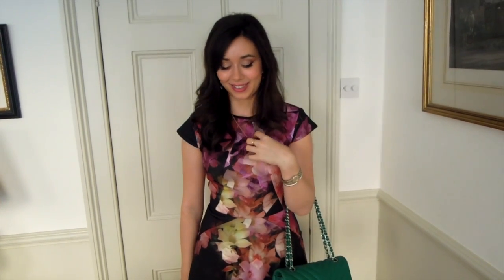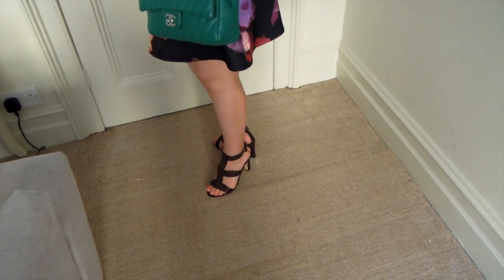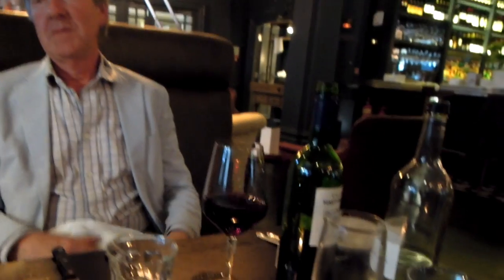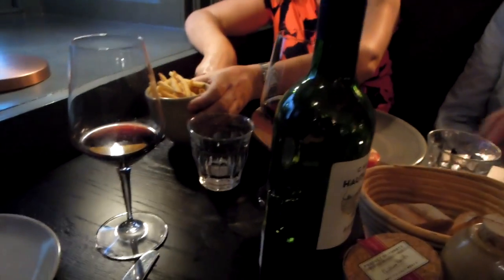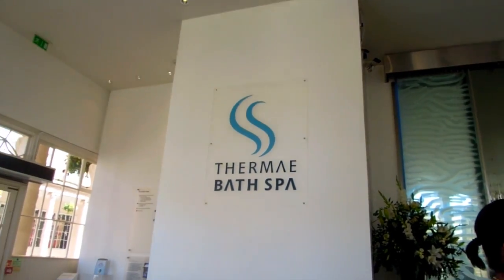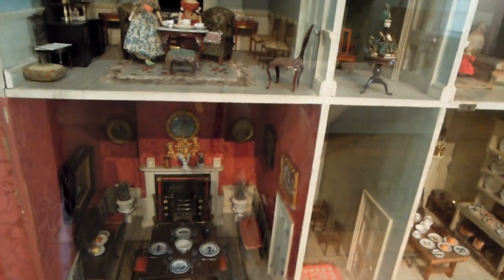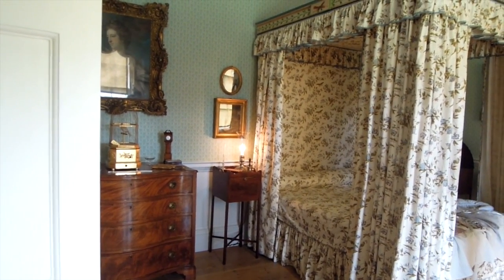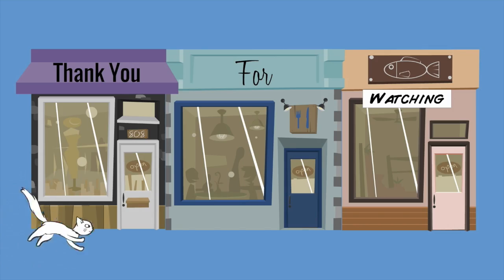England Vlog #4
Bath vlogging continued! Exploring some historical sites, parks, restaurants, and a sneak peek haul of clothing purchased! Open for more info...

Clothing mentioned: Ted Baker dress, LK Bennet Sandals

Places mentioned: Royal Crescent, Bath, No.1 Royal Crescent, Bath Spa, Brasserie Blanc Restaurant